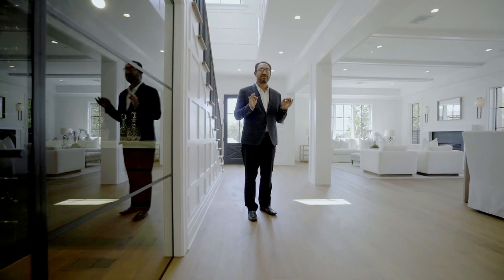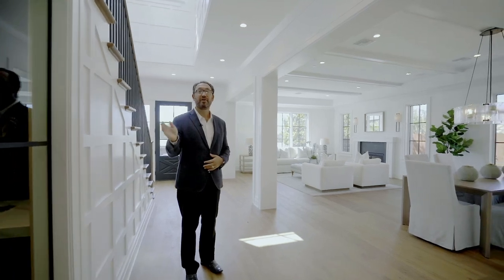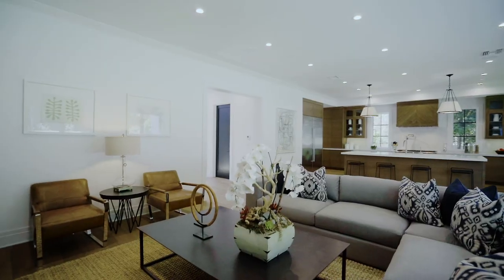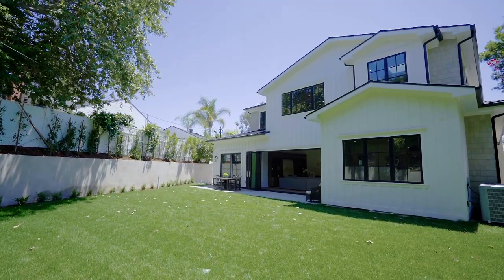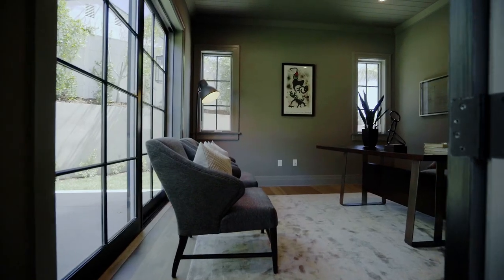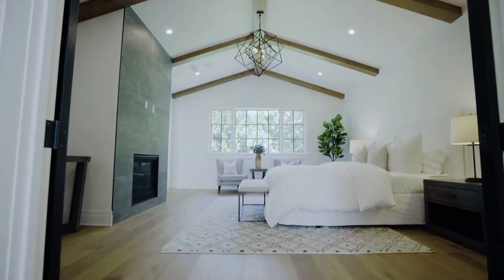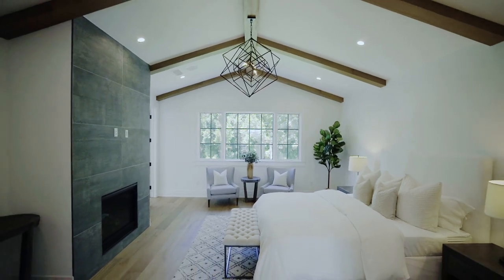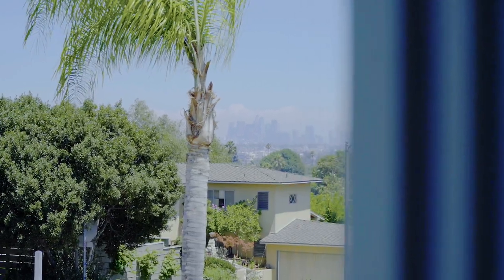Tour 3021 Club Drive in Cheviot Hills with Ben Lee Real Estate, Beverly Hills, California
A sophisticated take on the classic modern farmhouse, this absolutely gorgeous new construction on a vast, rounded corner lot on Club Drive in Cheviot Hills is a feast for the eyes and senses. 5 bedrooms/5.5 bathrooms, 4600 square feet and built by one of Cheviot Hills’ most trusted and highly regarded builders, Bob Skibinski, no expense was spared in creating this stunning home. Wide planked wood floors, detailed moldings and designer fixtures add to the property’s richness in detail and the open floor plan makes it feel spacious and grand. The formal living room and dining room are flooded in natural light thanks to the oversized windows at every turn. There is an elegant in-wall wine cellar, butler’s pantry and enormous Great Room that opens to the chef’s kitchen. An impressive, marble topped eat-in island anchors the space and the surrounding custom cabinetry and top-of-the-line Sub Zero and Wolf appliances create the ideal work space for every at home chef. This level of the home also includes a sun dappled breakfast room and private office. La Cantina glass bifold doors completely open to the backyard: a wide expanse of lush greenery, private and surrounded by trees. Upstairs are the sleeping quarters. The bedrooms are all en suite with big, luxurious bathrooms, generous closets and enviable, far-reaching views including Downtown Los Angeles’ skyline and the hills of Culver City. The master bedroom has high peaked cathedral ceilings, fireplace, huge walk-in closet and exquisite bathroom with double shower, free standing tub, and separate toilet room. Additional features of this awe inspiring home include: upstairs laundry facility, mudroom adjacent to the two-car garage and an abundance of smart storage spaces. This home benefits from truly unique design details and an unparalleled craftsmanship that can’t be fully appreciated until you witness it for yourself.

Ben Lee sells all over Los Angeles, with a specialization in the Cheviot Hills, Castle Heights and Beverlywood areas.